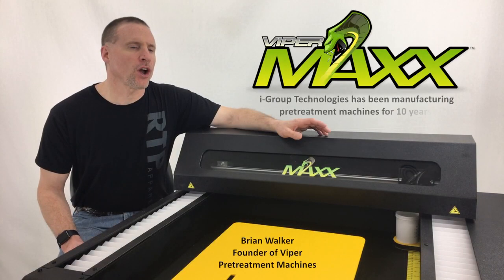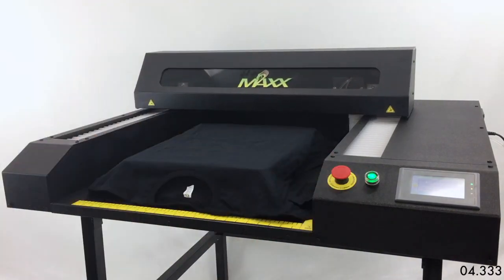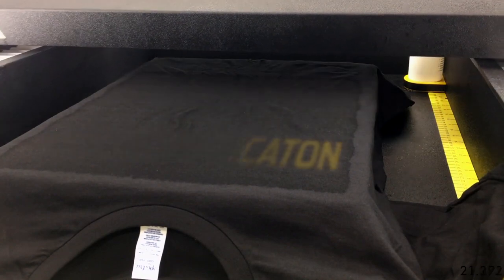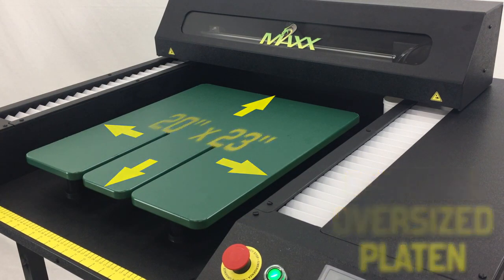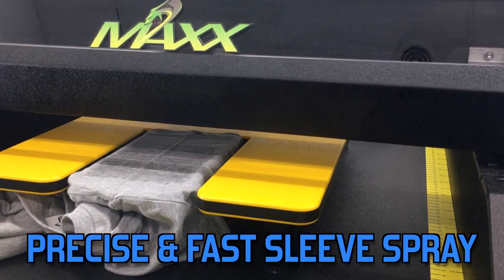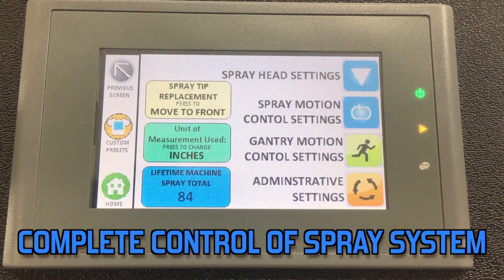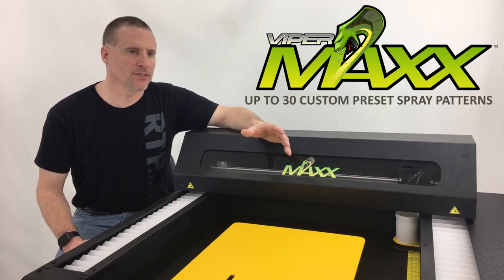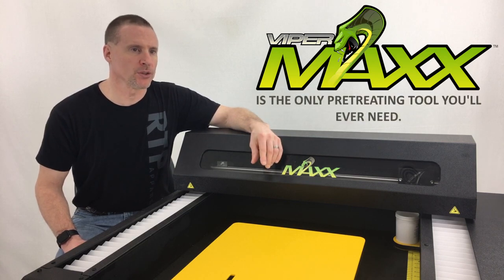Viper MAXX Direct to Garment DTG Pretreatment Machine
The ALL-New Viper MAXX Pretreatment Machine is the newest innovative pretreatment machine from i-Group Technologies that is destined to change the DTG industry once again. The MAXX takes all of the best innovations and lessons learned from the past 10 years of producing the world’s leading pretreatment machines and put them together to create the ULTIMATE spray application process for DTG.

The MAXX is so feature rich that it allows for a perfectly even application of pretreatment every time, with every pretreatment on the market. Complete user control over all of the variables allows for precise spray application  in only the areas required. No more pretreating the entire shirt for just a left chest DTG print. With 99.9% efficiency and no spraying off the shirt you can only pretreat the areas intended with the touch of a button.

PRODUCTION & REDUNDANCY IN PRETREATING

When you are running a higher volume Direct To Garment printing facility, you are printing a LOT of shirts every day. You need to ensure that you are up and running while controlling all of the variables. You don't want to waste pretreatment or have downtime on your DTG pretreating department that can shut down your ENTIRE DTG printing facility.

The MAXX is truly a production oriented pretreatment machine with production rates of 90-135 shirts per hour on a single Viper MAXX. In addition, you can utilize the BUILT-IN bar code scanning feature to implement customized pretreatment areas and application amounts for each style of shirt and individual customer order. This enables you to more efficiently apply pretreatment, use less fluid, and increase productivity while maintaining up-time.

If a single point pretreatment application is running your entire DTG printing operation, what happens if (when) there are issues with the pretreatment machine? Your entire production shuts down. Utilizing multiple Viper MAXX pretreatment machines means if you ever do have an issue, you can continue pretreating and printing DTG shirts. Efficiency, versatility, and productivity is what the Viper MAXX is all about. Making DTG pretreating easier - on every shirt.

EASILY FIND THE CORRECT AMOUNT OF PRETREATMENT TO APPLY

One of the hardest things in DTG printing is determining the correct amount of pretreatment to use on each garment. This will vary based on the weight of the shirt, color, density, quality, manufacturing processes and more. So, how do you determine how much pretreatment to apply to get the BEST possible DTG print?

i-Group Technologies has always been a leader in the DTG industry and to continue in that tradition we have built into the Viper MAXX the ability to do a DTG STEP TEST. What is the STEP TEST?

A STEP TEST allows the machine to apply 6 different "zones" of pretreatment on a single shirt that slightly increases in PT application in each zone. So, instead of pretreating multiple shirts and printing them to find the correct amount of pretreatment, the Viper MAXX does this automatically for you. All you need to do is run the STEP TEST and then cure your PT, print a white box across the entire test area and read the results.

Spray Size :Up to 19″ x 24″ Spray Area (+/-)
Control: Set All Parameters for Spraying
Spraying: 4 User Defined Spray Values
Spray Area: 30 User Defined Patterns
Easy Load: No Drawers To Open/Close
Efficient: 99%+ Efficient / Minimal Overspray
BarCode: BarCode Reading Capable